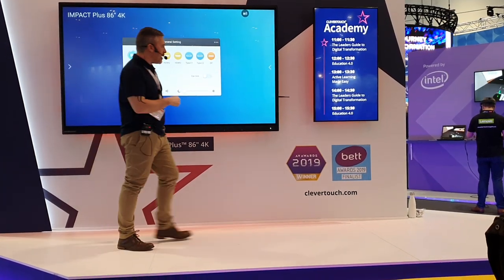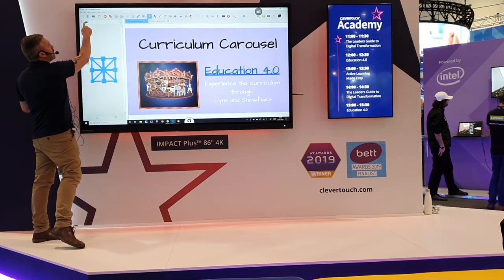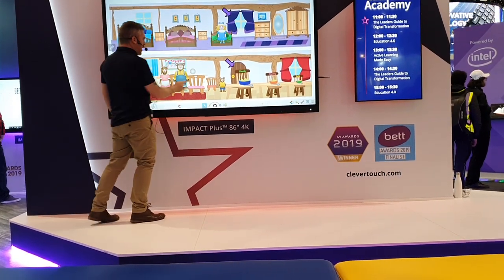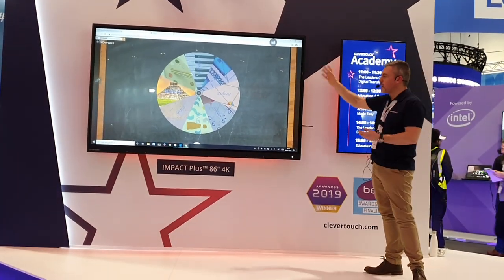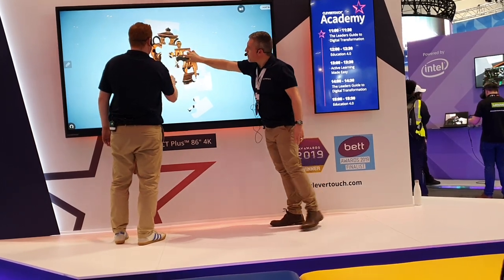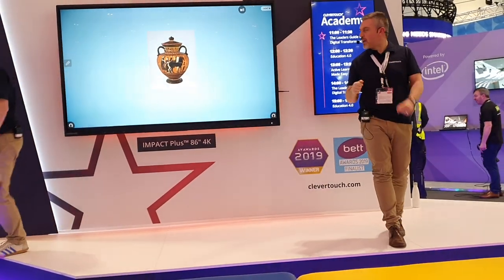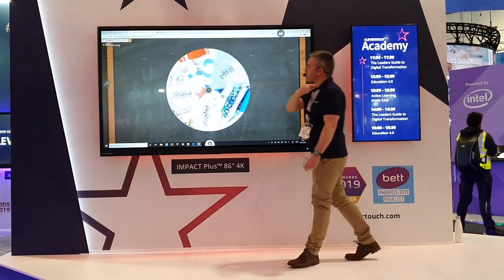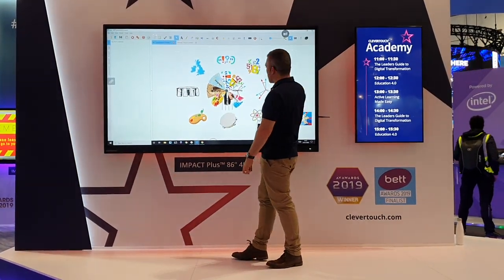Clevertouch | Clevertouch Academy - Education 4.0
Education 4.0 has two clear roles: to prepare young people for a technological future and to support teachers in better being facilitators of learning in a 2020 classroom.

With 24 years as a primary school teacher, Gareth Middleton shares his experience at some of the ways that Education 4.0 can be a practical feature of learning in today’s classroom. Join him for a hands-on workshop on using software to deliver impactful lessons for students of all ages.